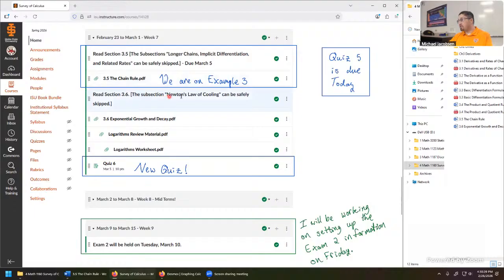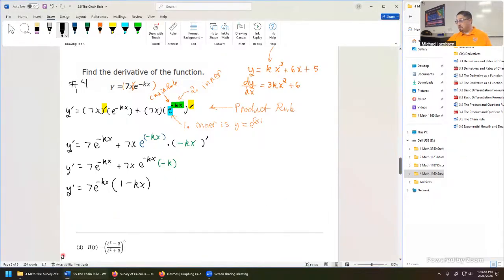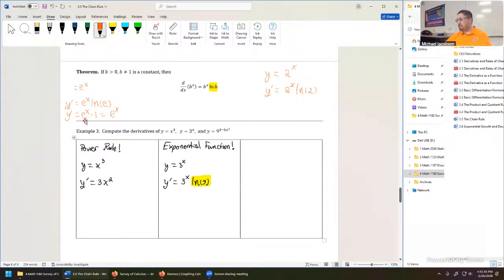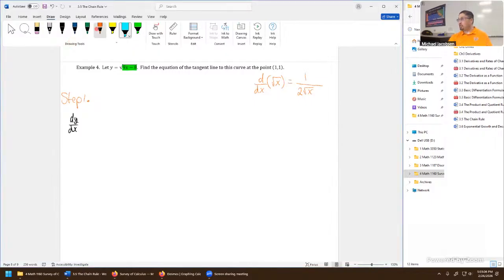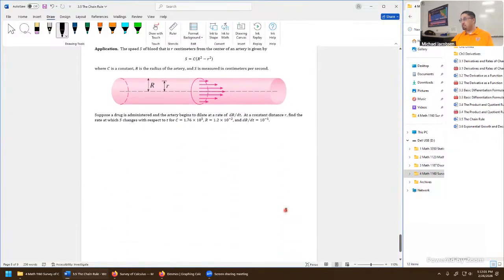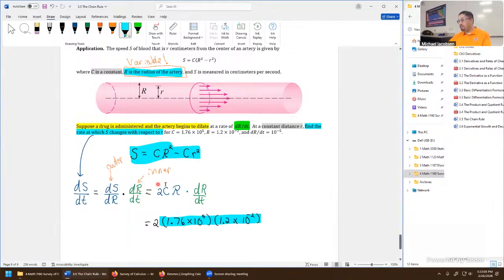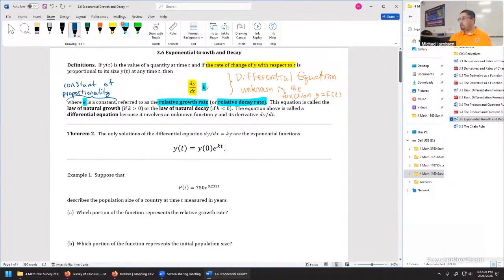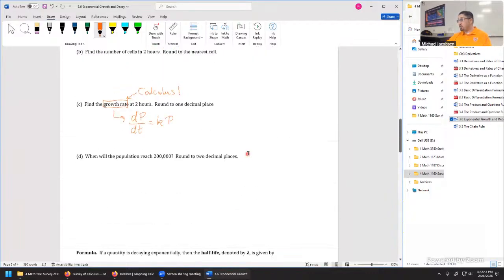Math 1160 - 26 February 2026 - Sections 3.5, 3.6